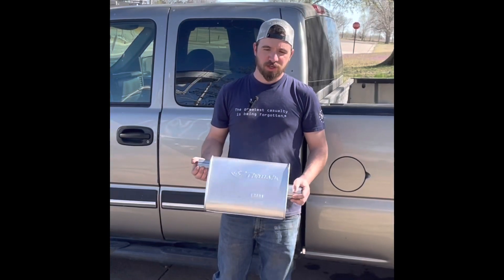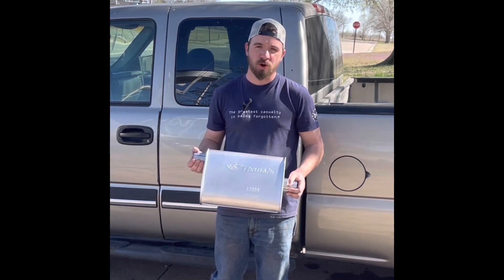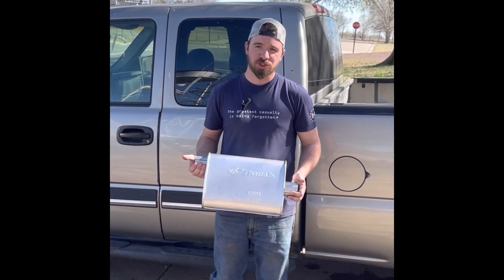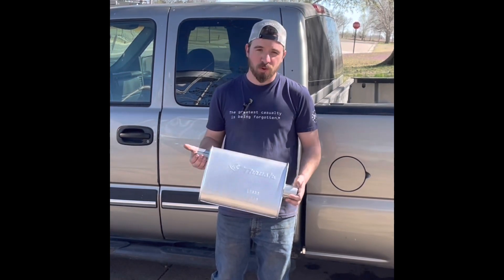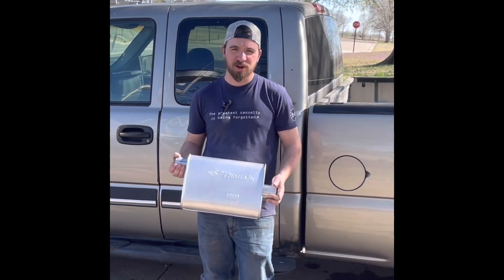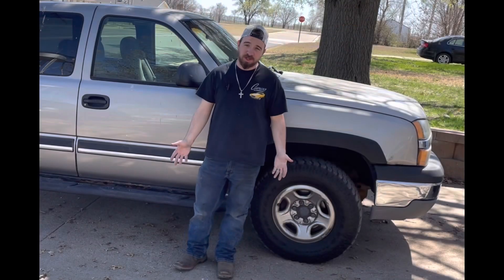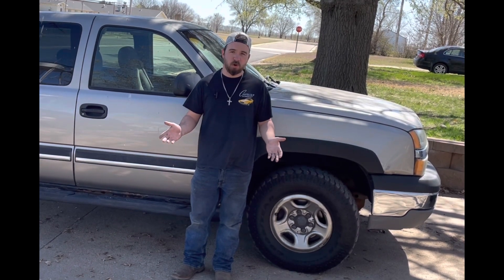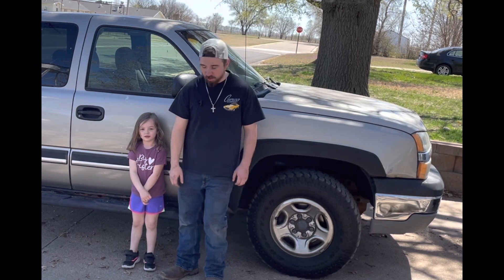Will The Thrush Hush Muffler Quiet ThIs Loud Chevy Silverado ? hunting truck !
The Thrush Hush muffler is the most Quiet muffler in the Thrush muffler brand line up. Will it be enough to quiet down this 2003 Chevy Silverado ?

This muffler would be perfect for a daily driver or a sleeper build !